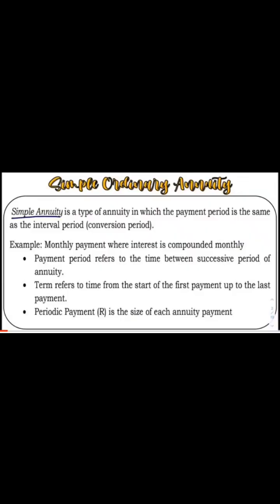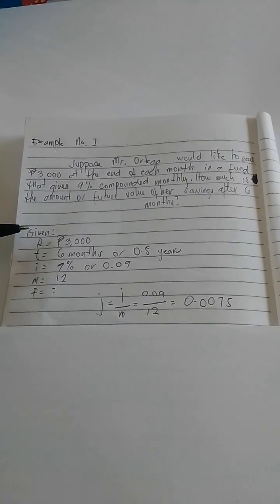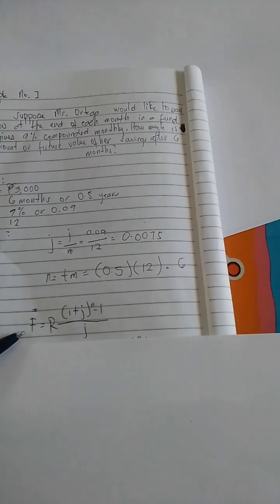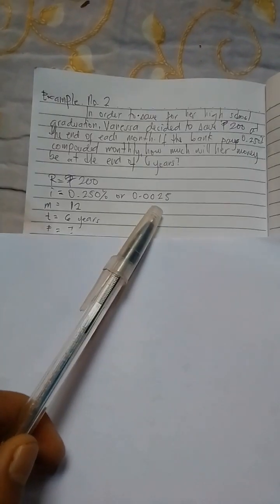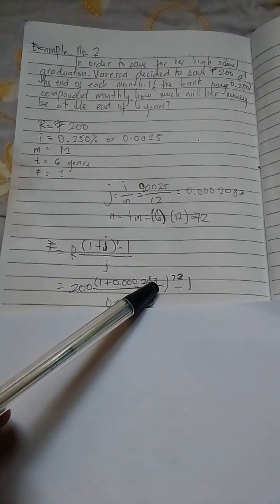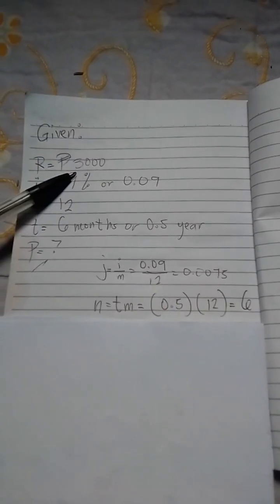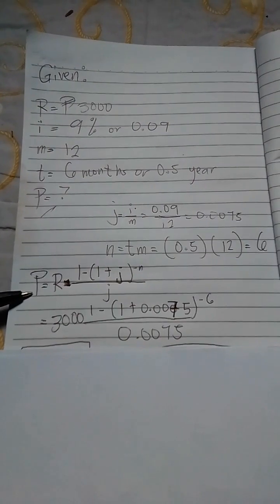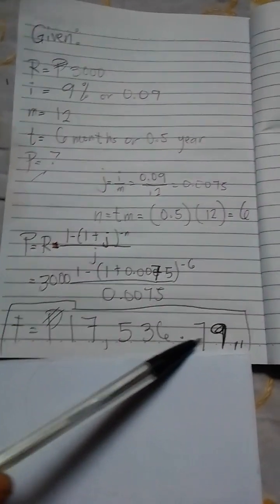General Mathematics Simple Annuity Tutorial.